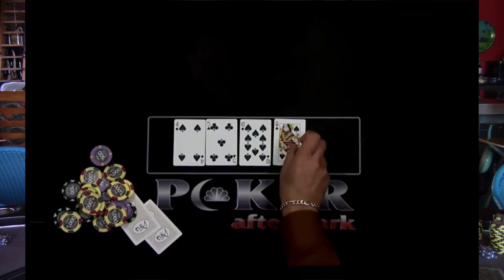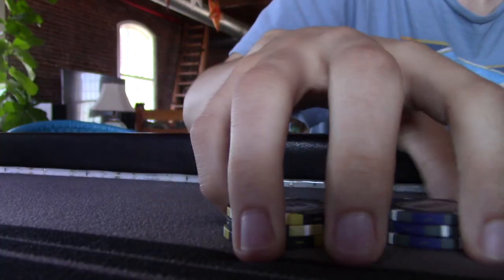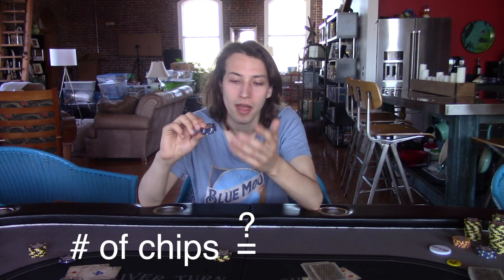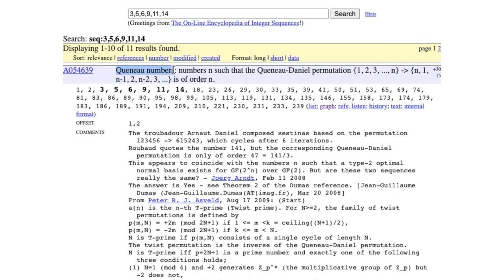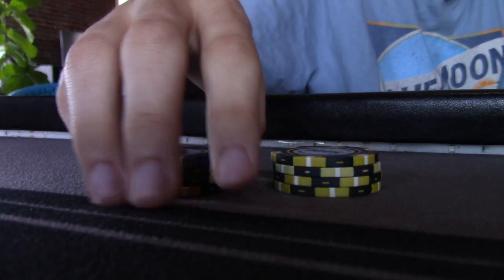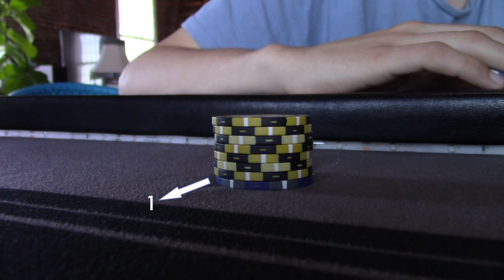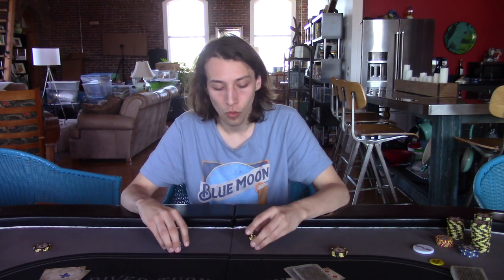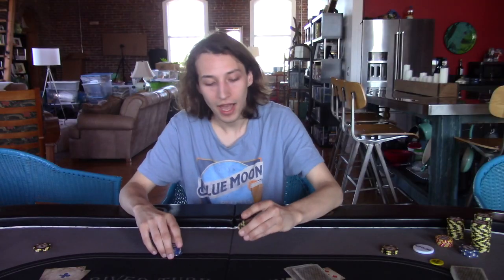The PRIMES in poker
With quarantine, everyone needs to know how to find prime numbers from home. Here's a neat trick...